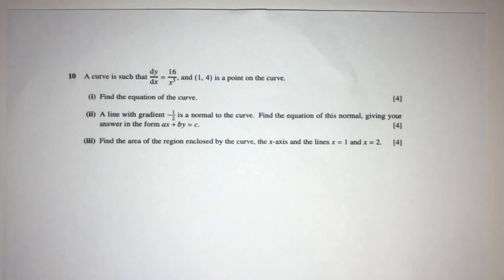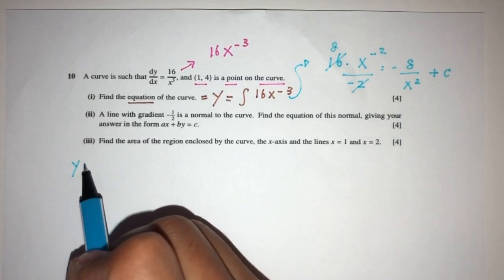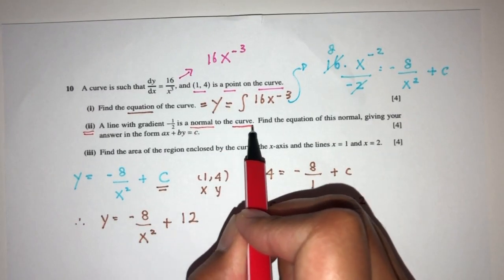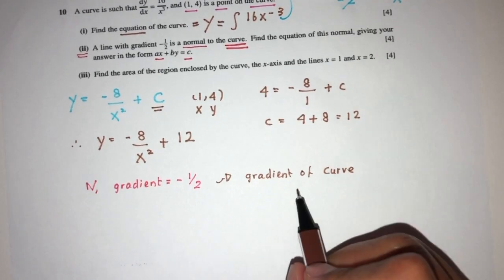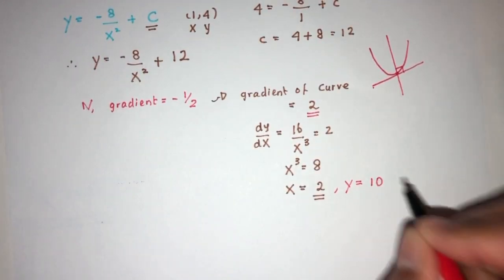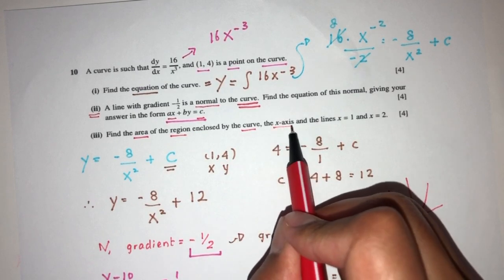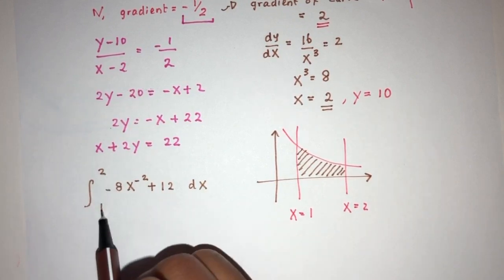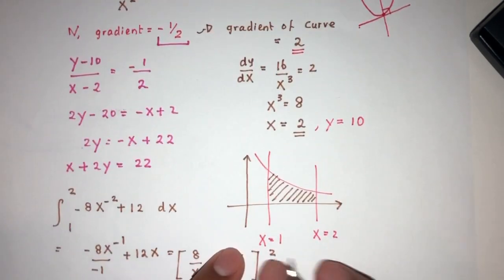A Level P1: #12. Integration